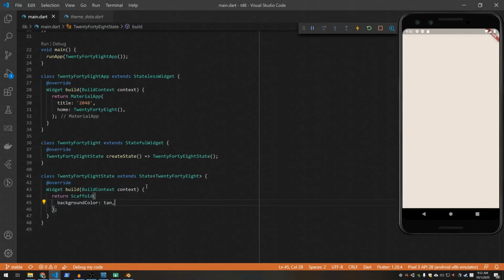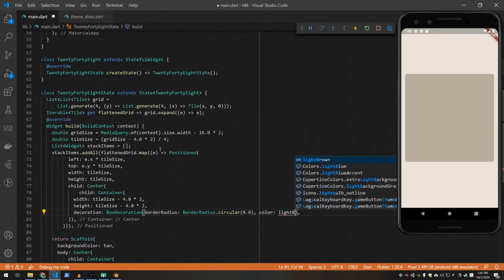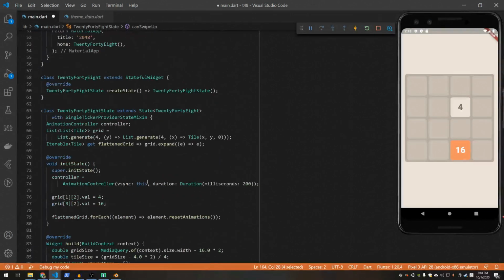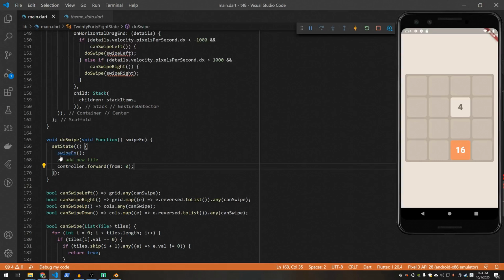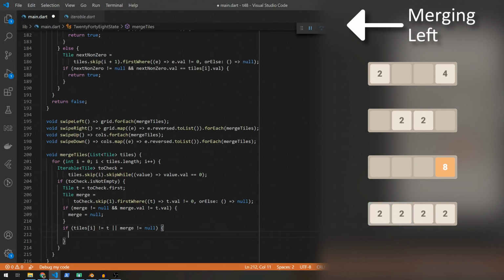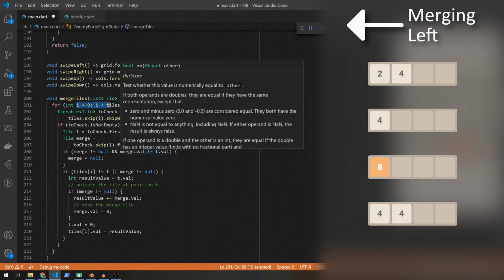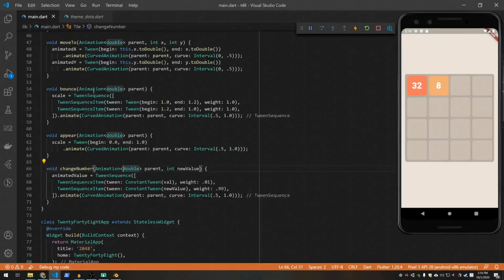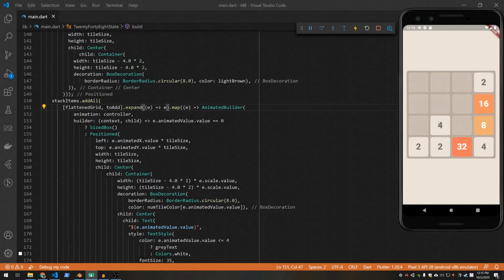Make 2048 With Flutter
Create the addictive classic, 2048, from scratch.

Chapters:
0:00 Intro
1:35 Define Tile Class
7:06 GestureDetector
12:20 Swipe implementation
19:04 Swipe Algorithm Examples
23:08 Animations
28:40 Adding Tiles